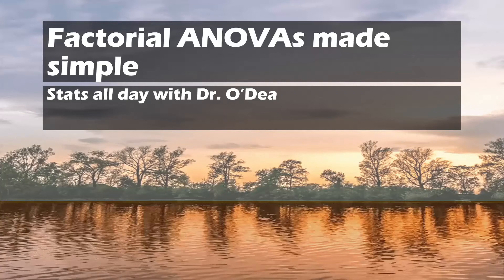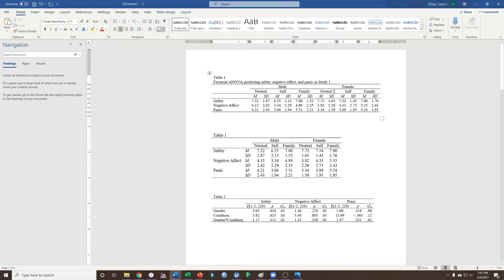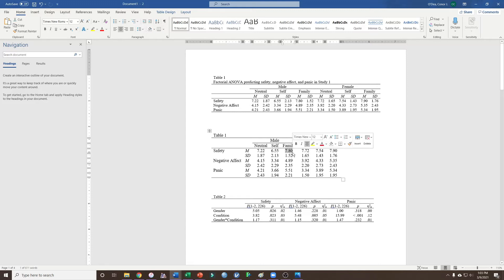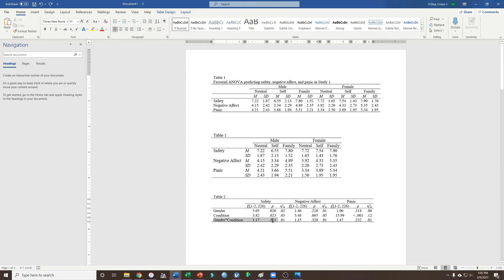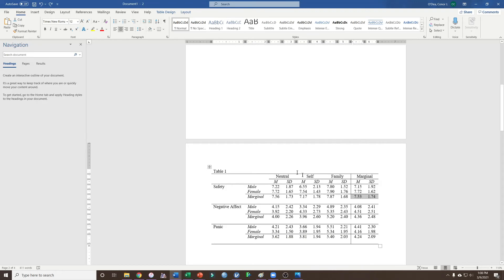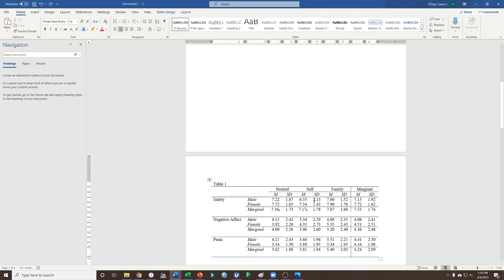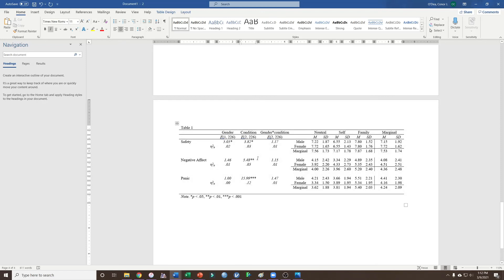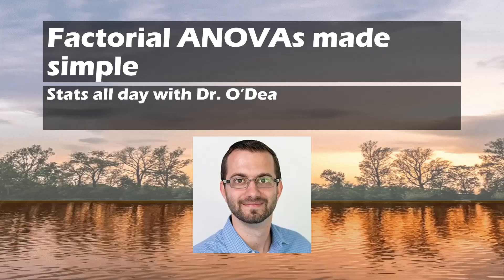Factorial ANOVA Table in APA format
In this video I describe various tables that you could use to display the results of a factorial ANOVA and really cut down on the number of statistics in your results section. Please let me know if you have any questions!